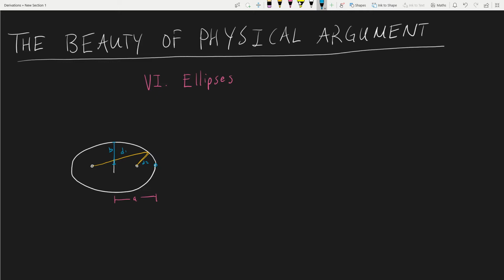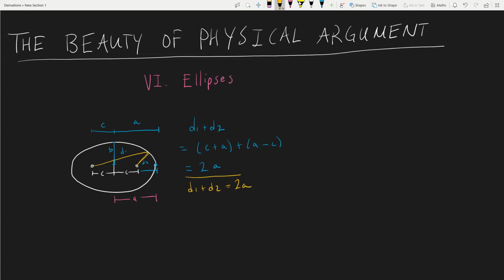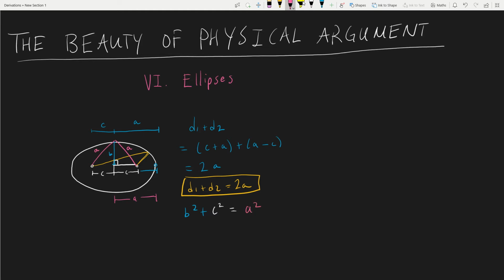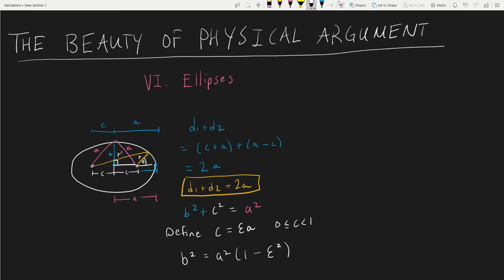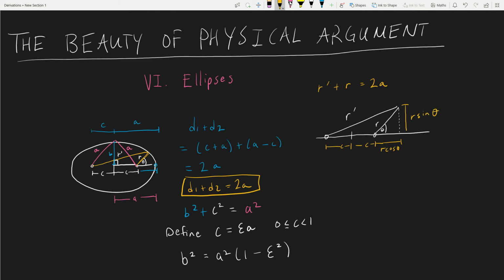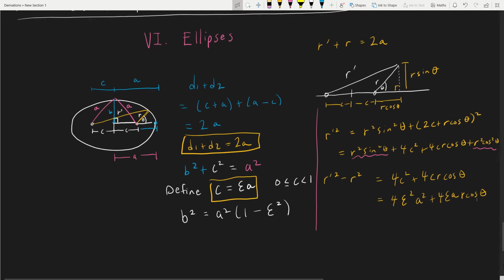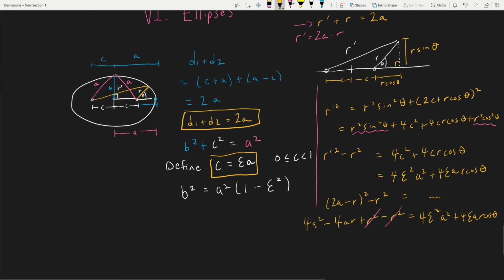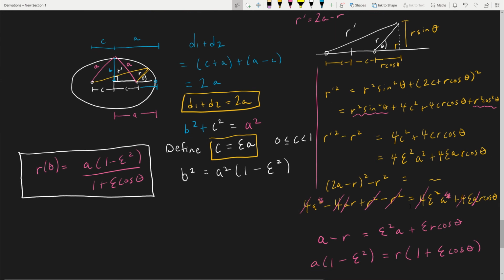Ellipses (Part 6)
The Beauty of Physical Argument Part 6: Ellipses

Mathematics of ellipses!